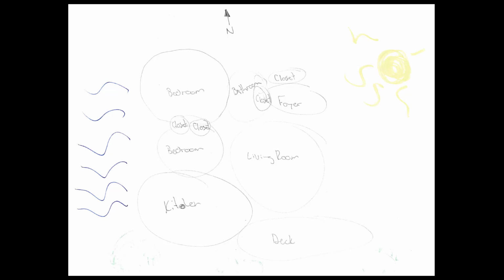Block and Bubble Design